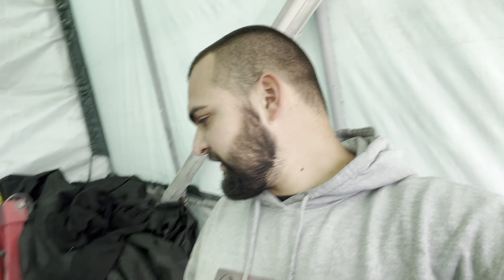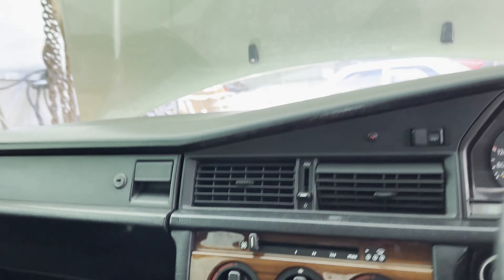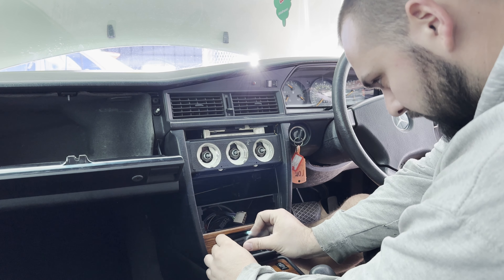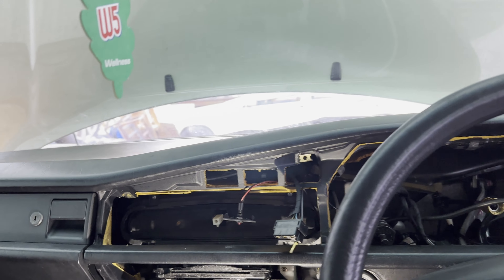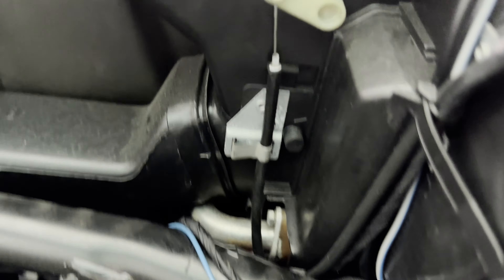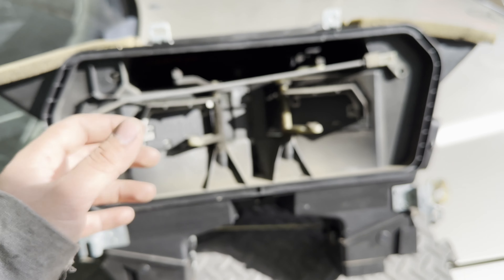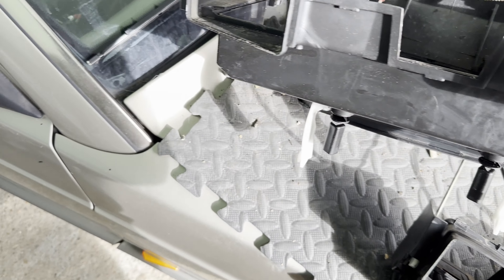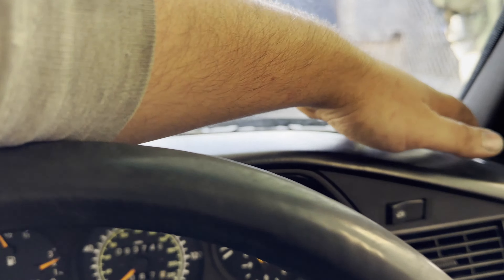Mercedes 190E Heater Core Replacement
Hello, today we do some maintenance to another 190e.
Heater core replacement is usually one of the most hated jobs for most people as the dash needs to be taken apart to get to it. Well aint that bad really, follow my steps and you should be fine. Be careful with the olds plastics so you don't break anything!